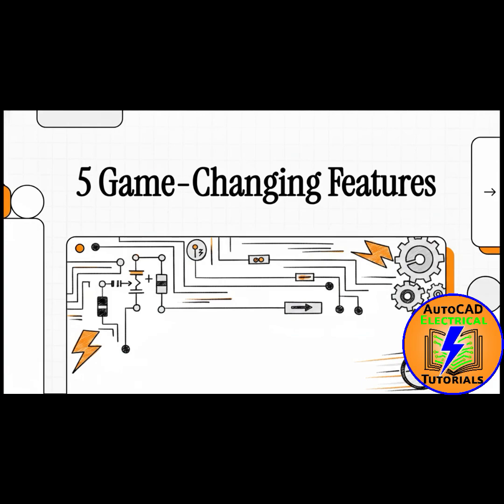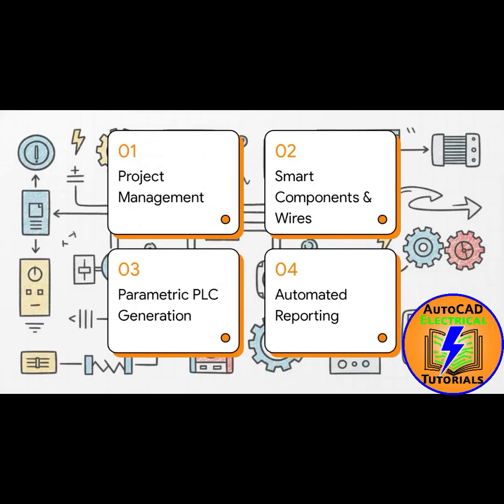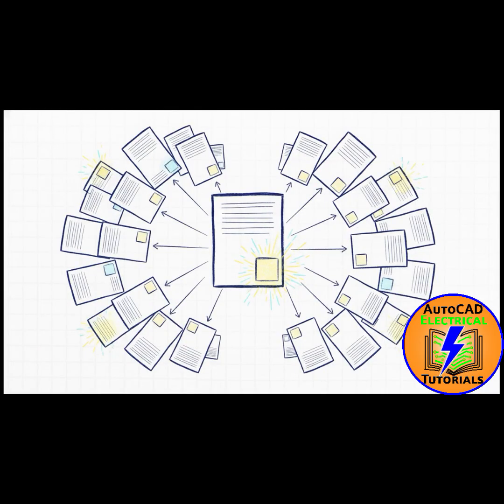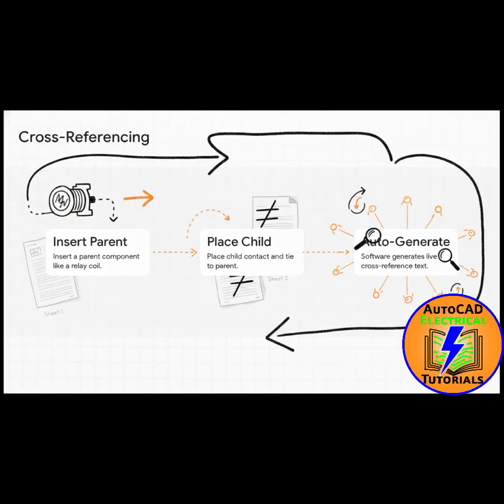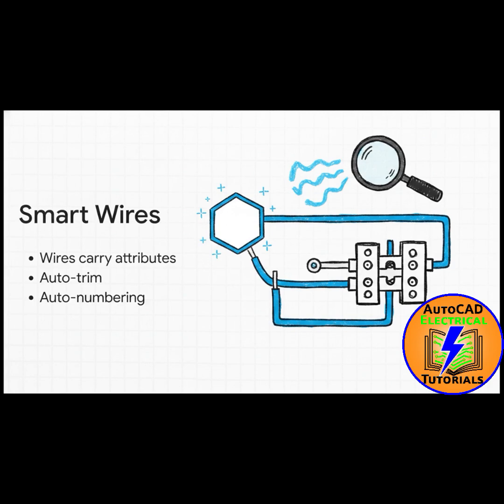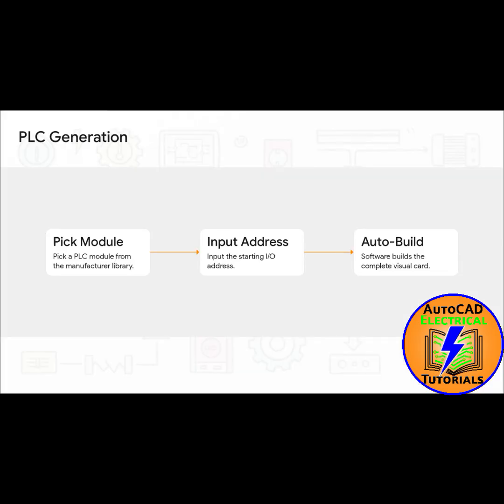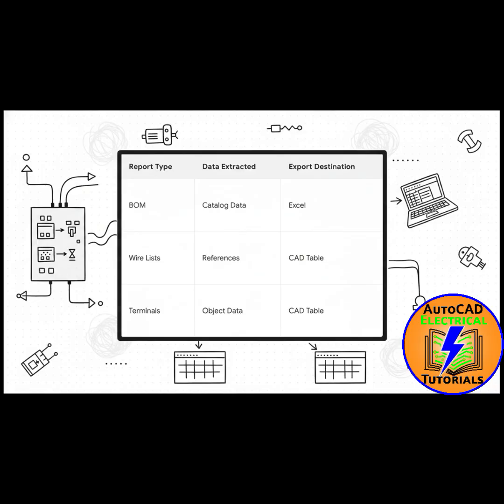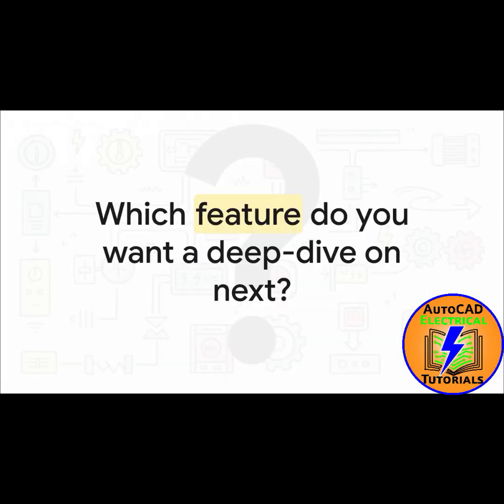5 game changing features in AutoCAD Electrical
Discover 5 game-changing features in AutoCAD Electrical that can make electrical design faster, easier, and more professional. In this video, we’ll explore powerful tools that can help improve your schematics, component management, wiring, and overall workflow.

Perfect for electrical designers, engineers, and AutoCAD Electrical users.